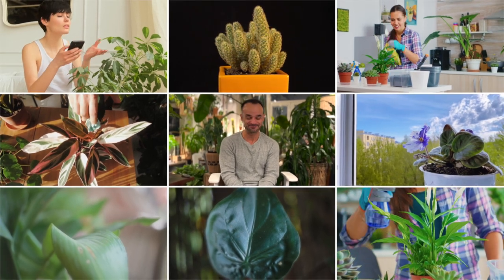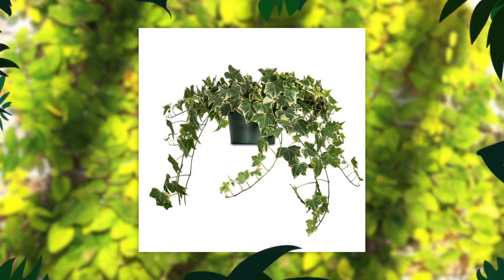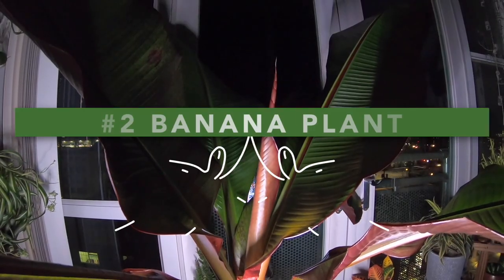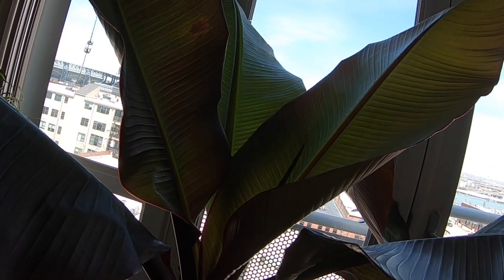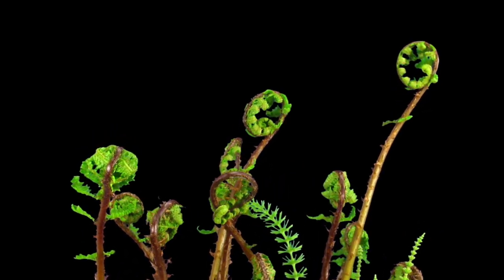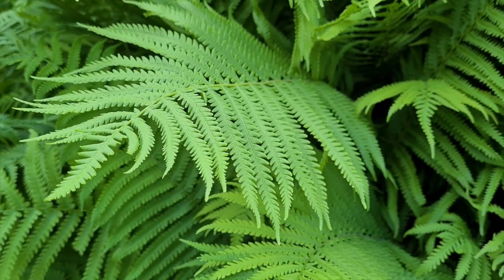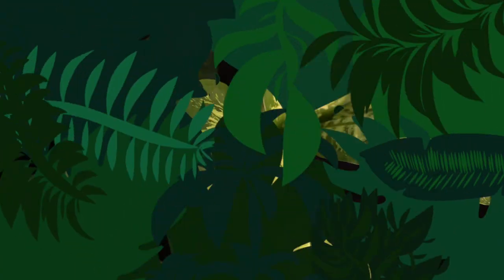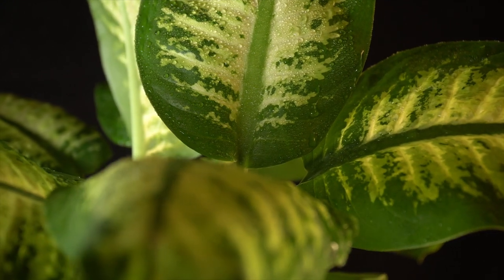I Would Never Buy These Houseplants Again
I realized I've been sharing my favorite houseplants with you folks in my video series here on YouTube, but I really haven't discussed the plants I absolutely loathe.